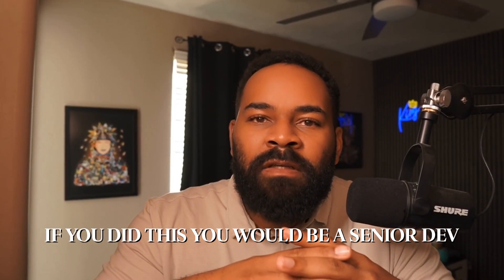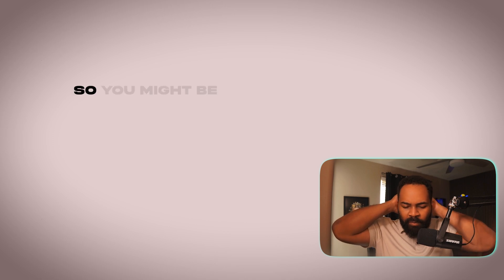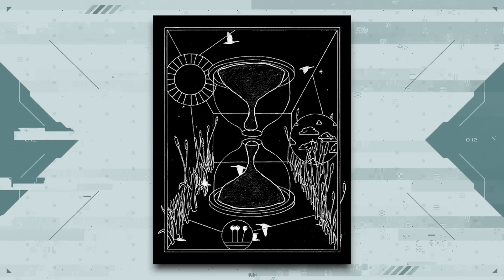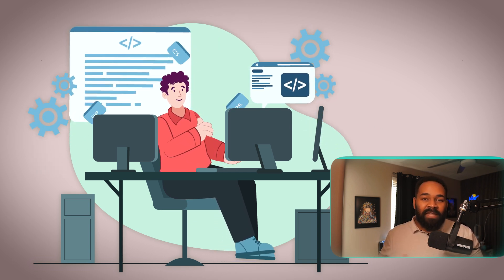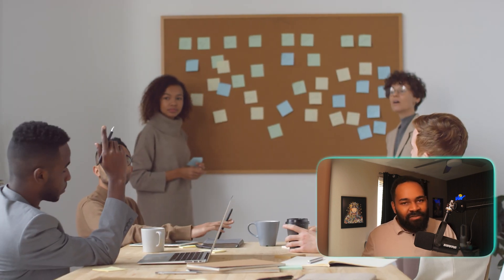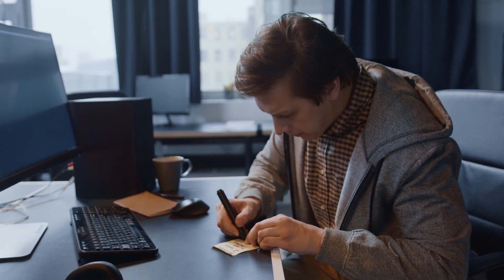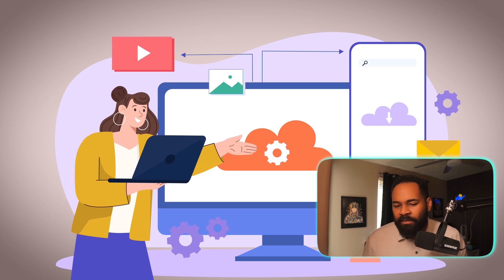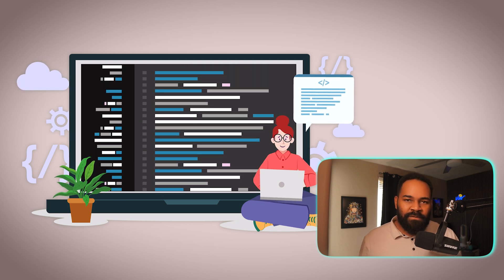What It Really Takes to Be a Senior Developer 💻 | Software Engineering Tips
Thinking that being a senior developer means mastering every programming language? 🤔 That's a common misconception! In this video, we break down what it actually takes to level up as a senior developer.

 From writing clean code 🧑‍💻 to reducing disruptions and enforcing consistent standards, it’s more than just knowing Python or Java.
 Being a senior is about project ownership, planning for the unexpected, and contributing to the team. 🚀

If you're aiming for that next level in your coding career, these insights are for you.

🔗 Resources

   • Meta's AI Assistant: The New Contende...      • Episode 1 Behind the Scenes of Buildi...

📚 Chapters

• Intellij - Darcula